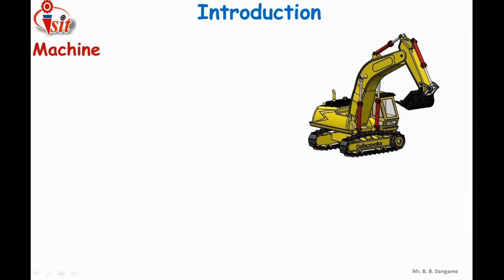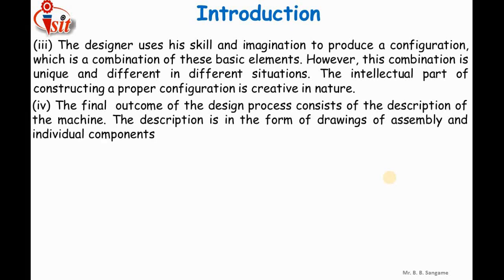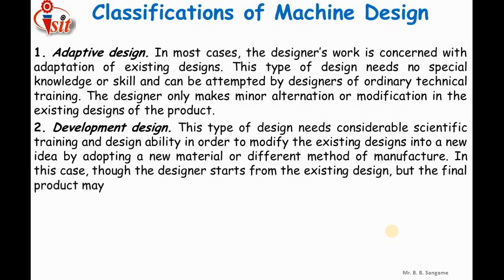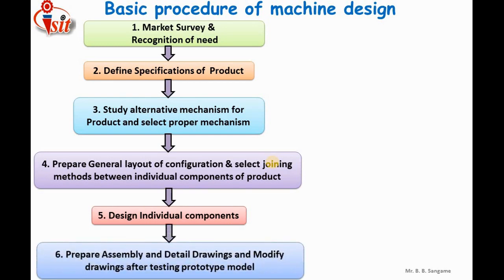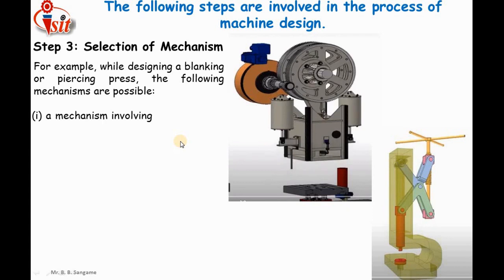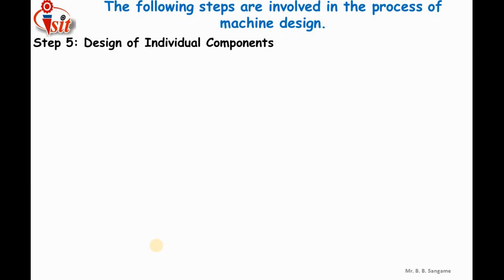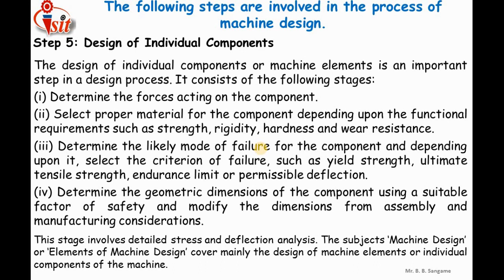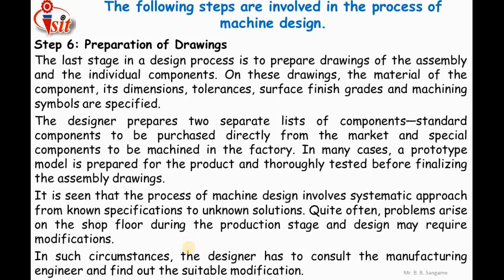Machine Design- Introduction and basics with design procedure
This video includes the introduction, classification, and general design procedure.